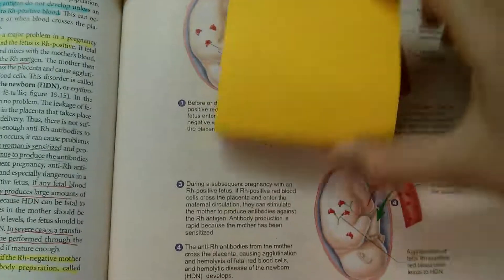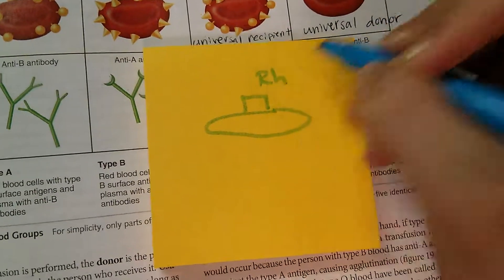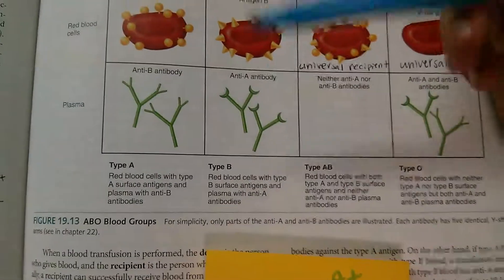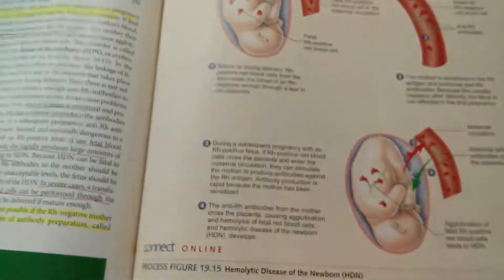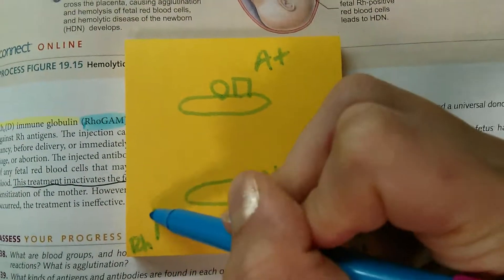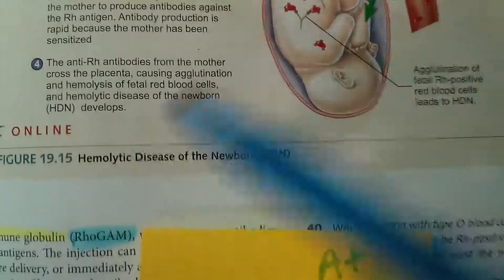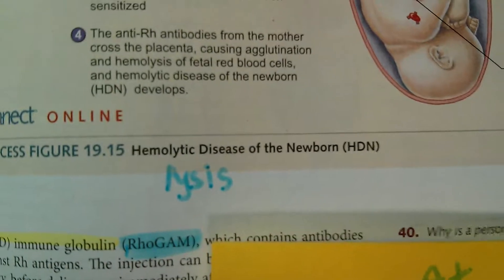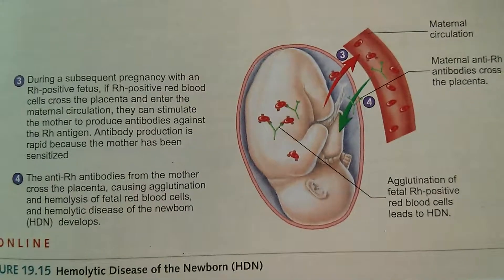Hemolytic Disease of the newborn/ Rh Factor. (Chapter 19)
This video is about the Rh antigen and how it can cause problems such as HDN in the newborn